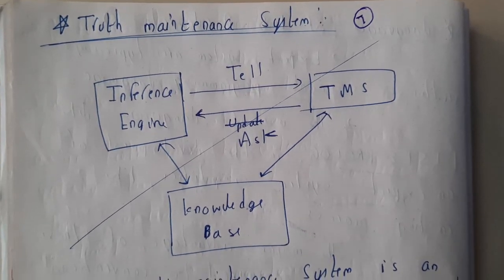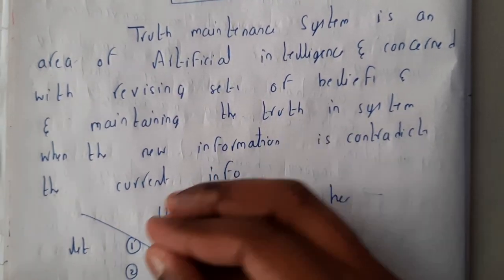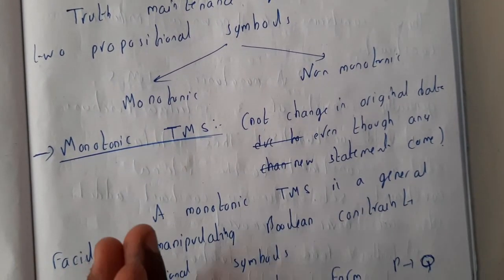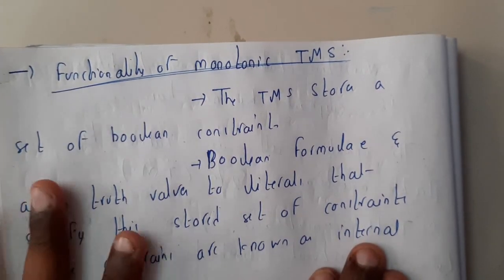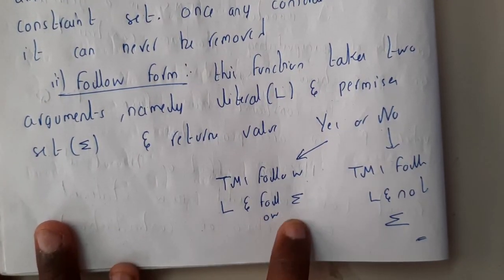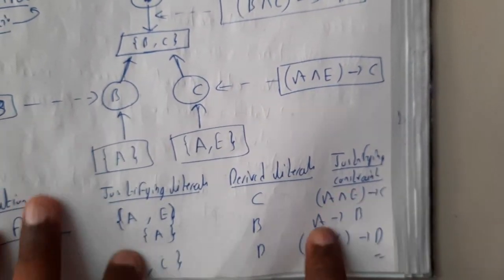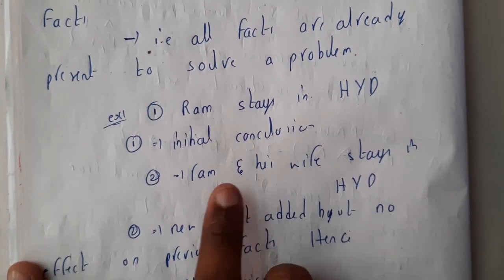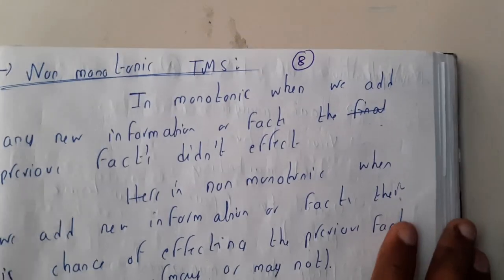7 Truth maintence system